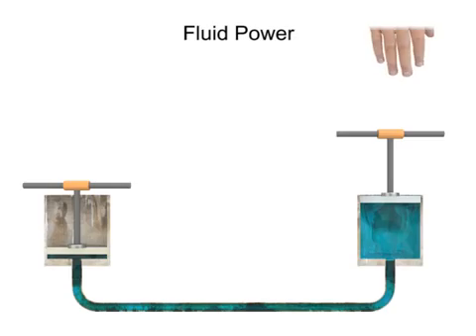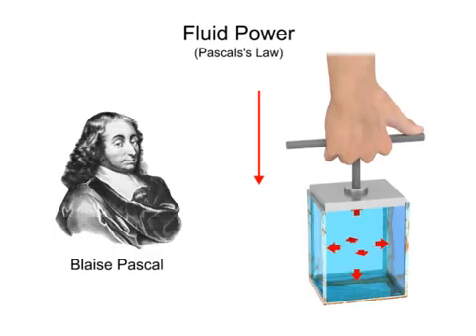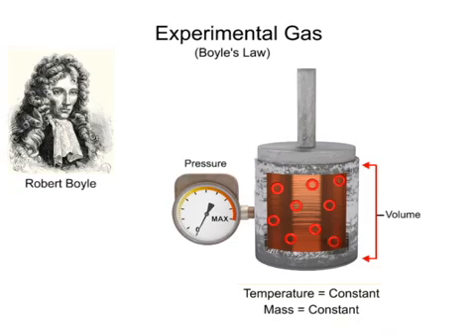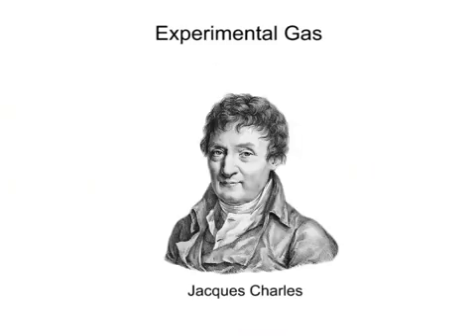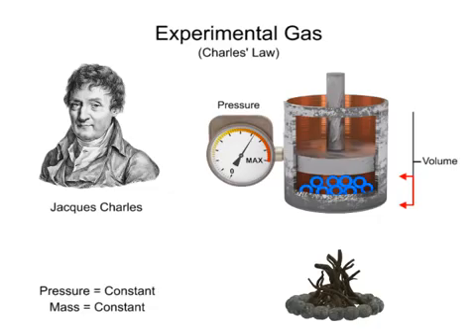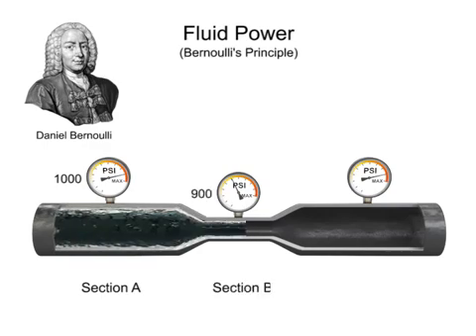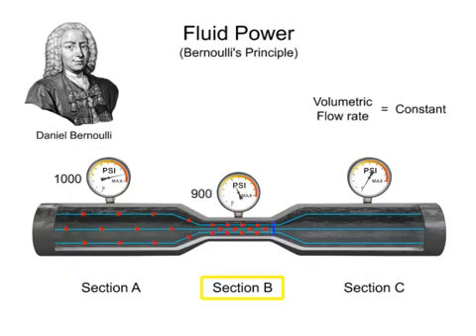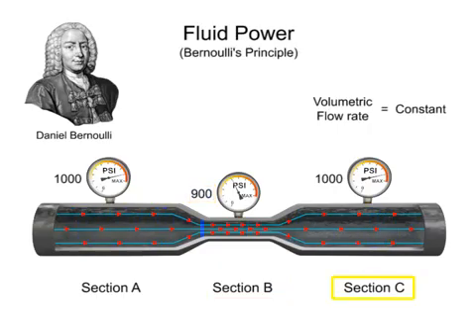Fluid Mechanics (Basic Principle on Fluids)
Watch this video for you to be informed on the Fundamental concept of Fluid Mechanics and Hydraulics :)